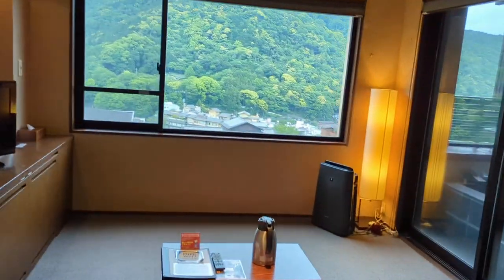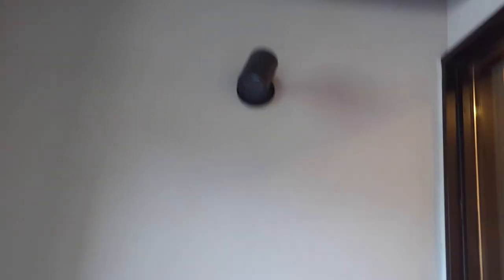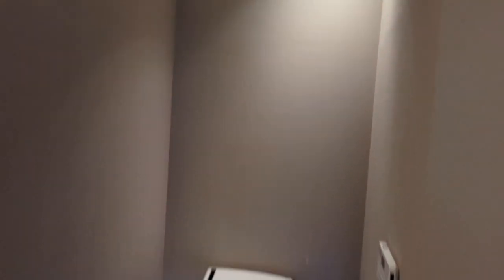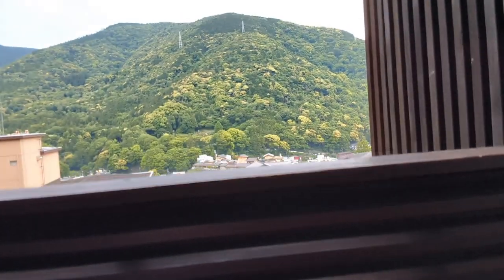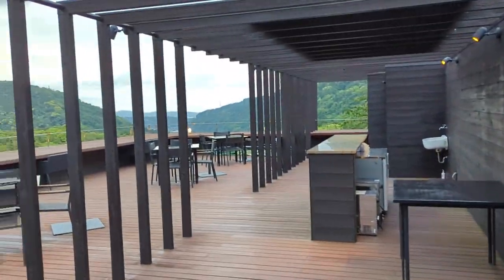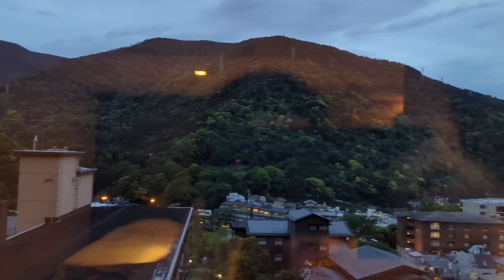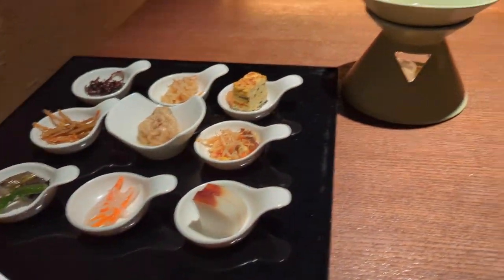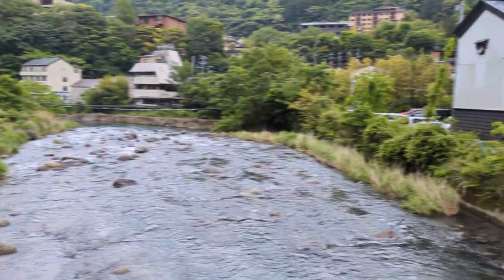Hakone Aura Tachibana Hotel Room w/ Private Open-air Bath Tour!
Take a tour of my gorgeous hotel, Aura Tachibana, and hotel room in Hakone! Aura Tachibana was awesome!